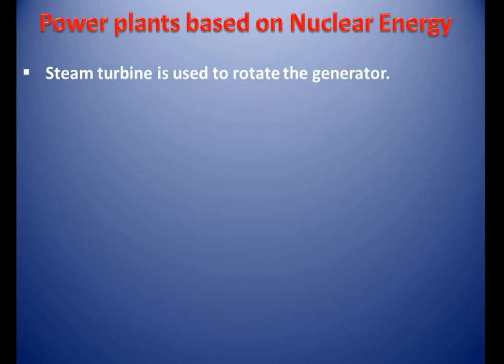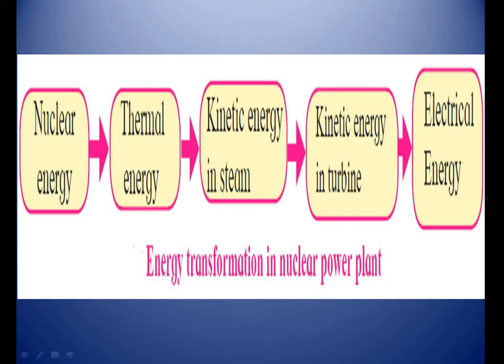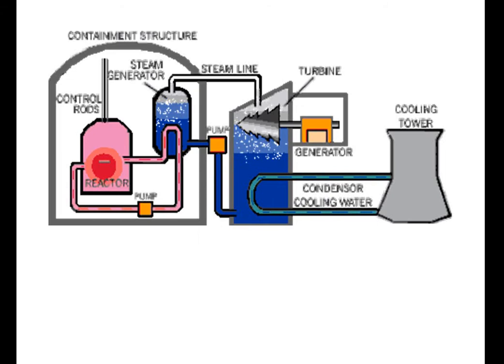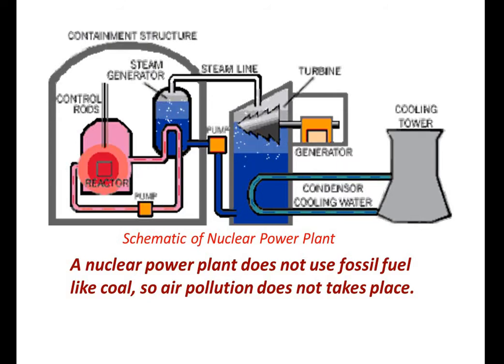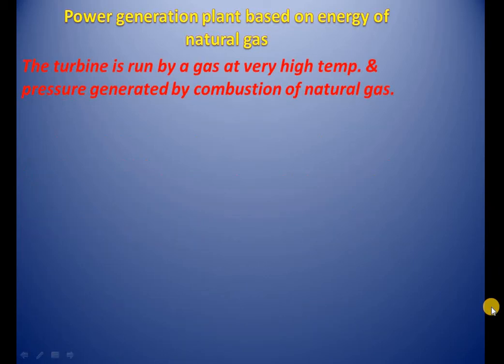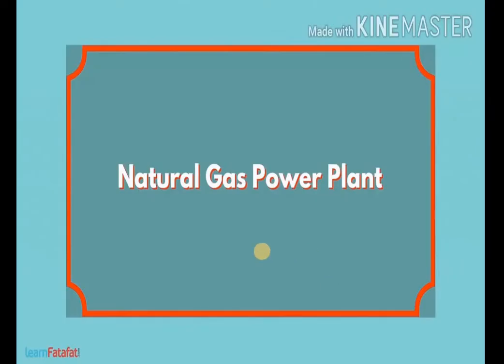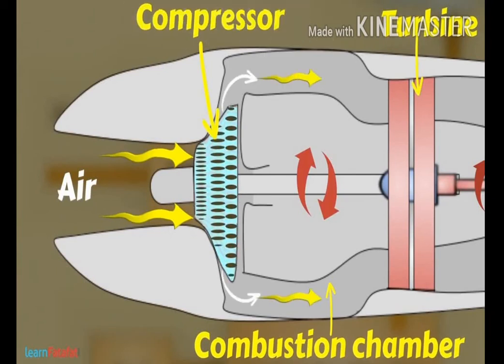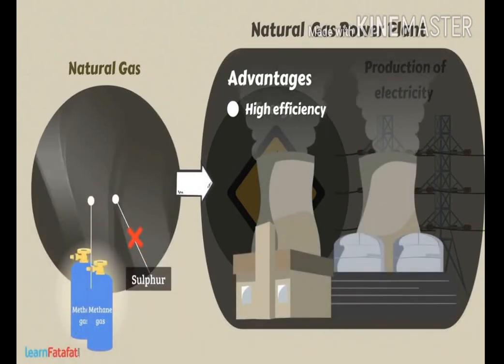Science & Technology Part 2 // Towards Green Energy video 2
Power plant based on Nuclear Energy
Power plant based on Natural gas